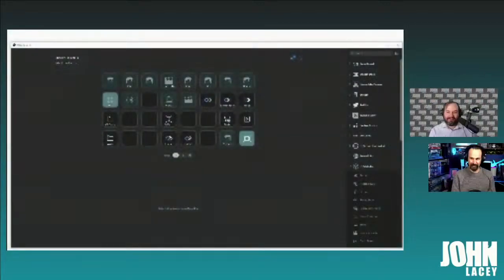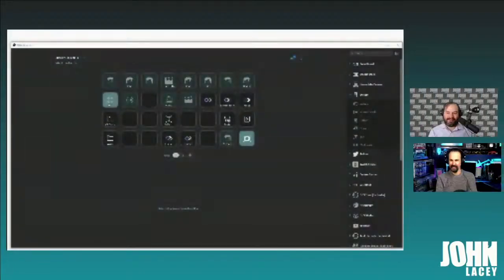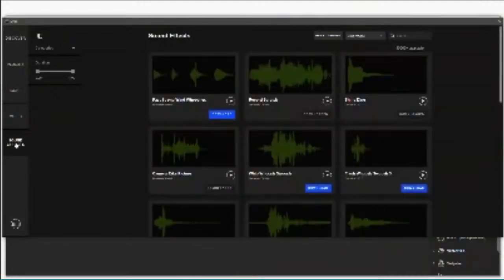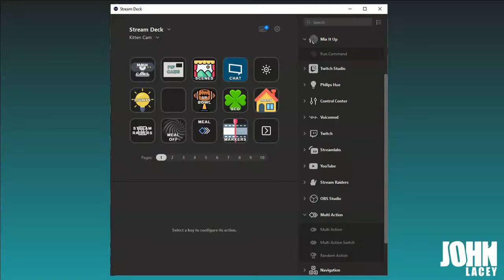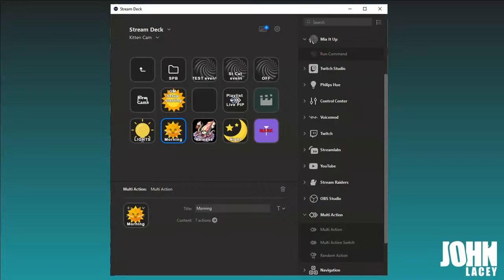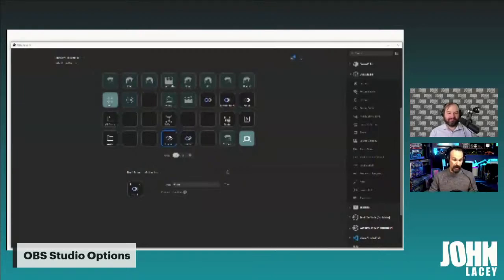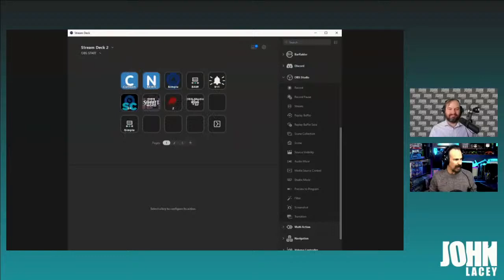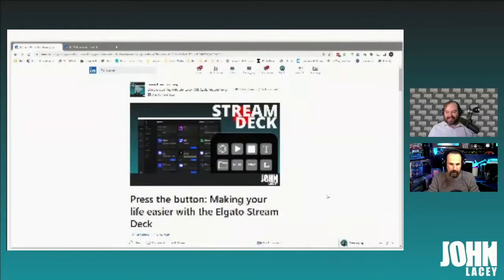Stream Deck for Livestreaming and Content Creation with Sam Proof and John Lacey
Watch me Live and JOIN THE DISCUSSION about LIvestreaming and content creation

This week on the Video and Livestreaming Show we look at how you can use the Elgato Stream Deck for Livestreaming and Content Creation.

We'll talk about using the Stream Deck:
* with OBS Studio
* for content creation

We hope you'll join us. We use StreamYard to broadcast this show